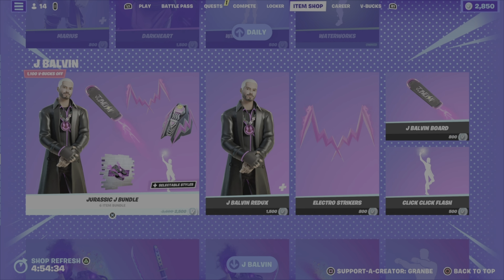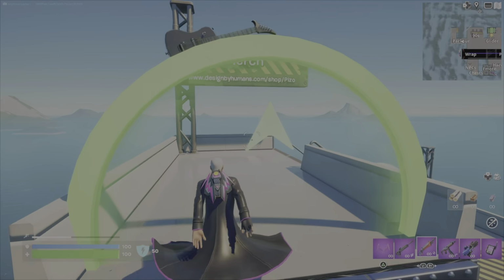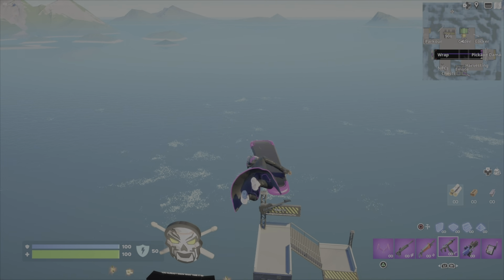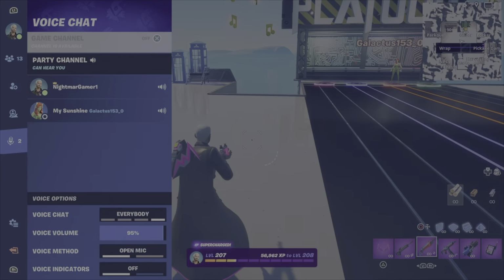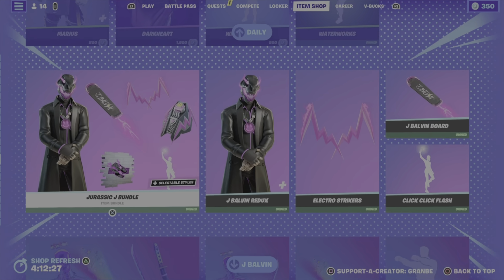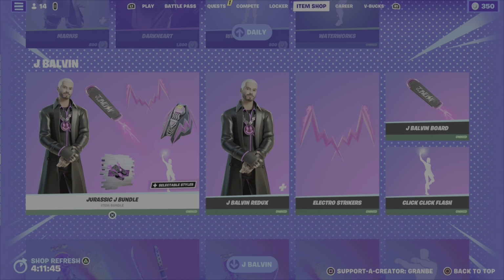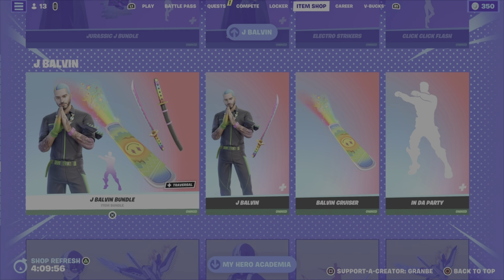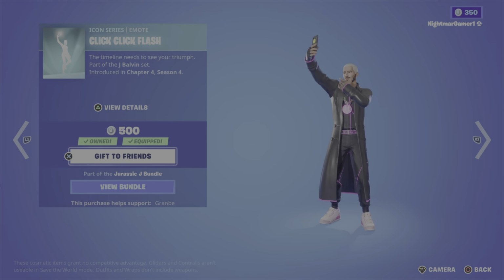Gameplay and review and Comparison of J Balvin redux bundle